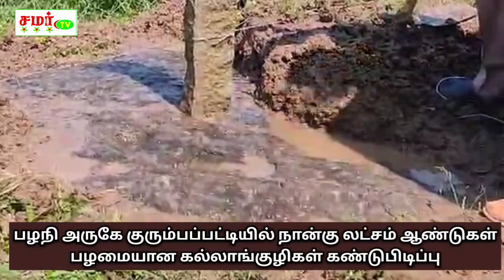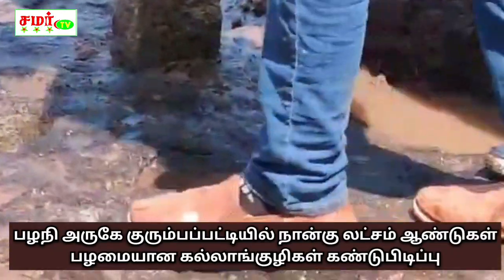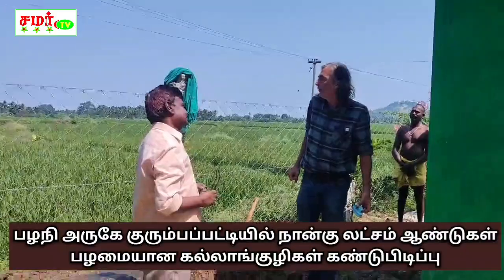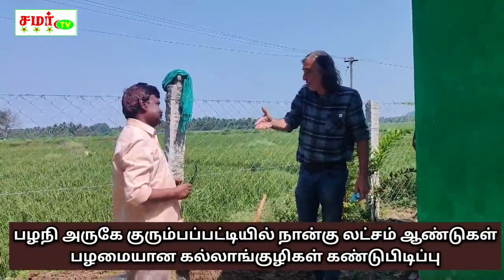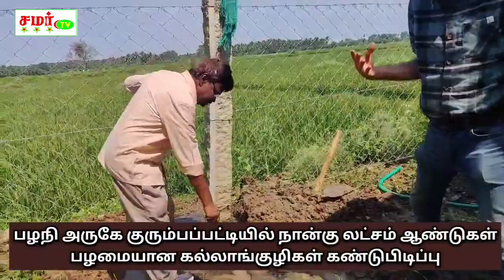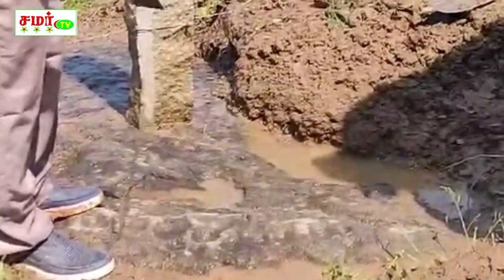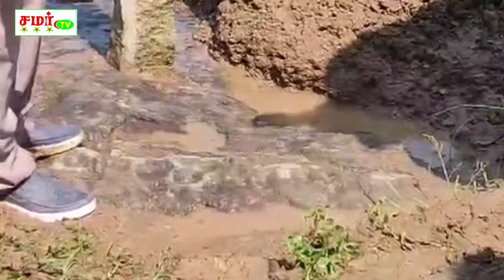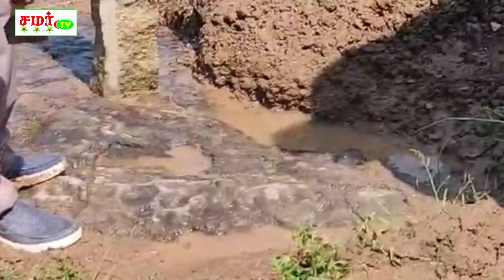பழநி கல்லாங்குழி 4 லட்சம் ஆண்டுகள் தொல்லியல் ஆய்வுத் தகவல்/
குமரிக்கண்ட கோட்பாட்டை உறுதி செய்வதாக பழனி அருகே கண்டுபிடிக்கப்பட்ட நான்கு லட்சம் ஆண்டுகள் பழமையான கல்லாங்குழிகள் அமைந்துள்ளதாக தொல்லியல் ஆய்வாளர் நாராயண மூர்த்தி தெரிவித்தார்